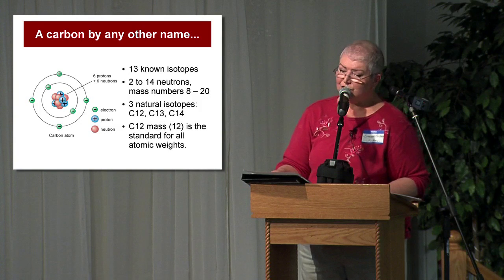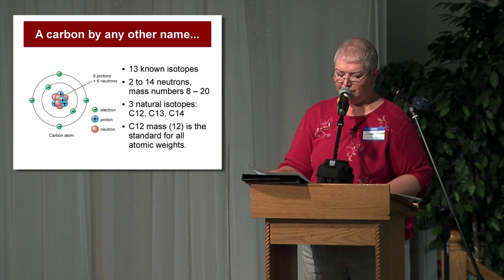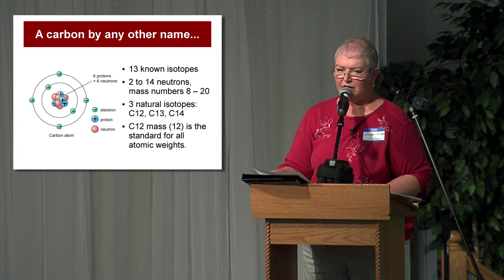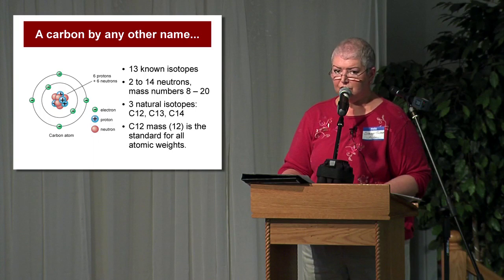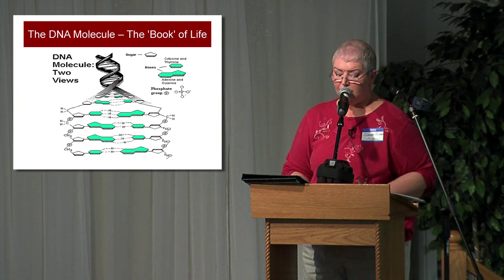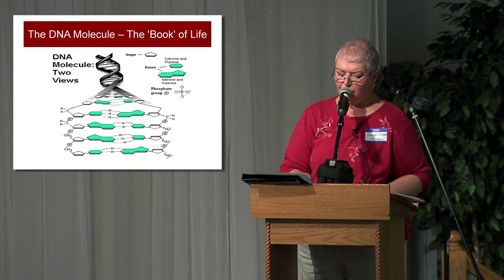Sharon Gilbert - In Whose Image - Part 4 of 8 Supernatural Conference